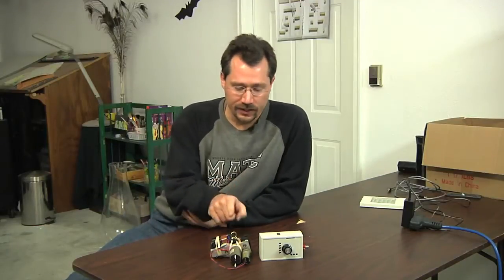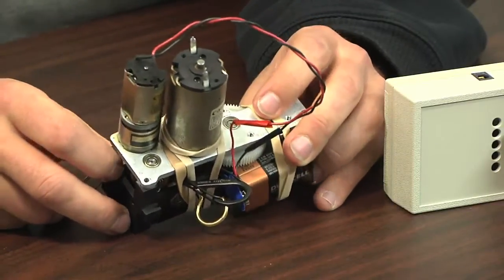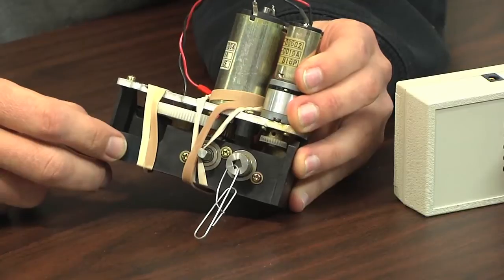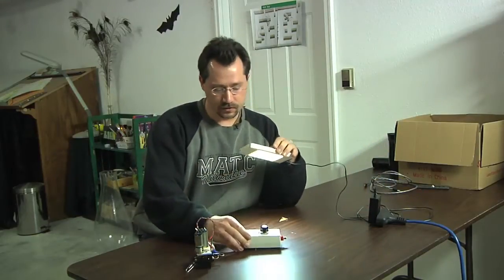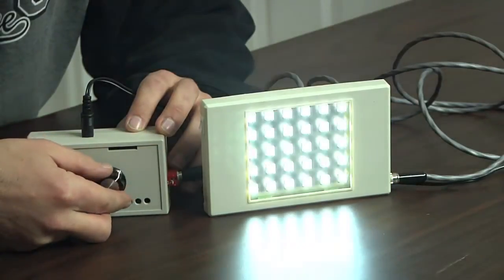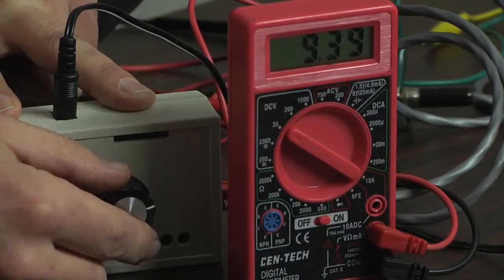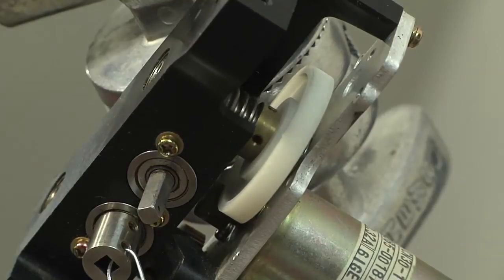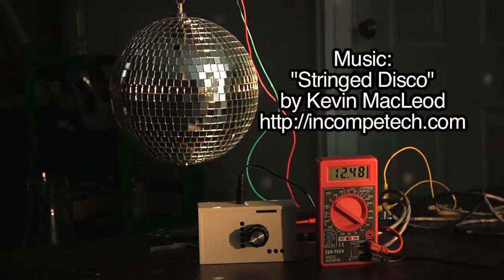PWM Disco Ball - Build an LED Dimmer & Motor Speed Controller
Demonstration of a PWM (Pulse Width Modulation) motor controller to both adjust the brightness of an LED light and control the speed of a DC motor. Shows practical uses for PWM theory.

A bigger version of one of these could power an electric car.

If you would like to build a dimmer/motor controller similar to the one I did, please see the tutorial at:
Thank you to Rick Bickle and the Dallas Personal Robotics Group for providing such excellent tutorials.

If you want to learn how to build a full-size Electric Car Motor Controller, check out Paul Holmes presentation from this summer's Mother Earth News Fair: